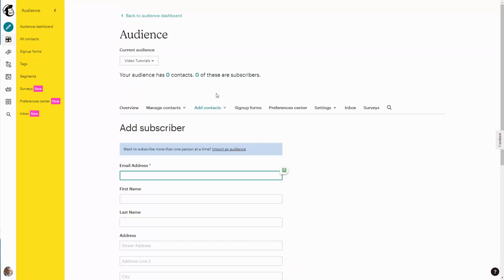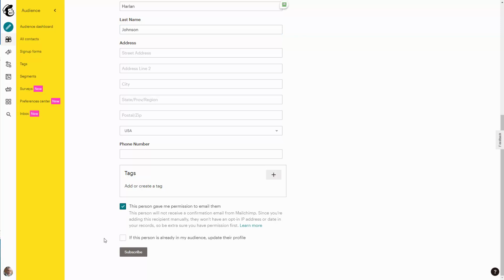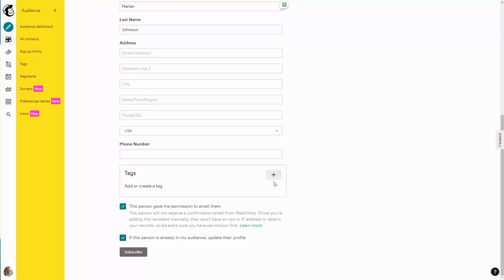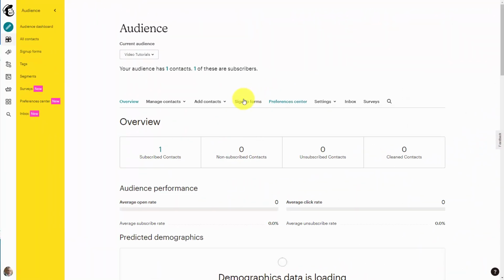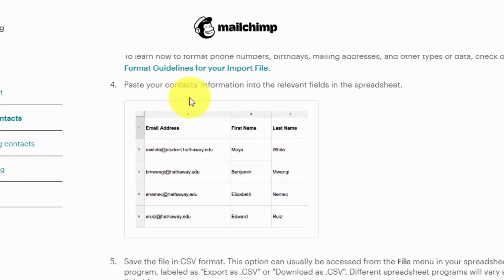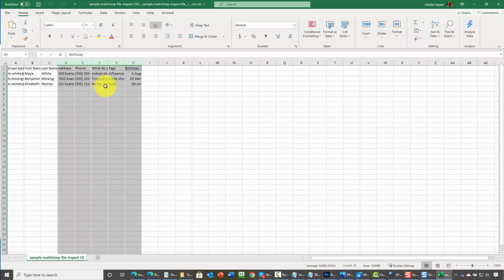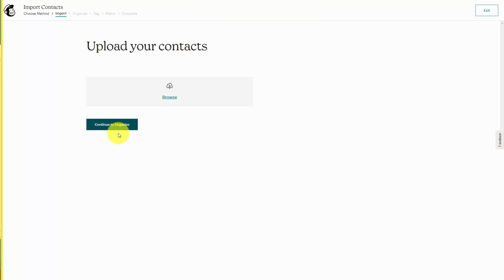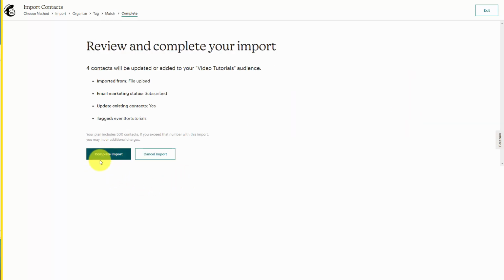5 Add A Contact - Free Mailchimp Training Course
Add A Contact - Free Mailchimp Training Course